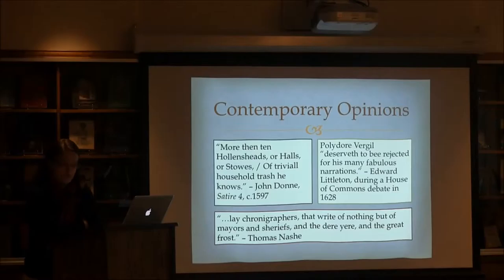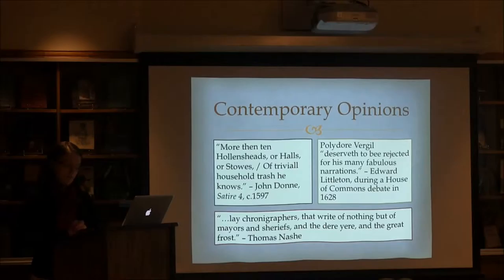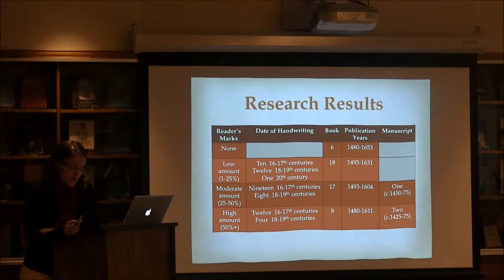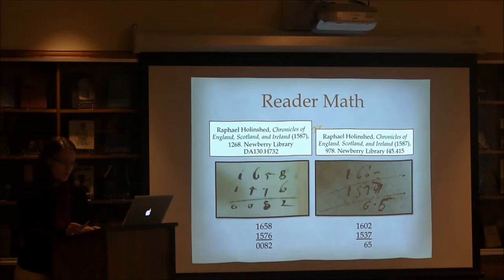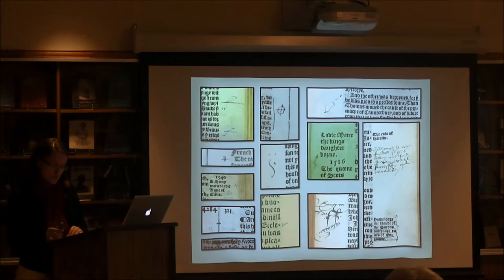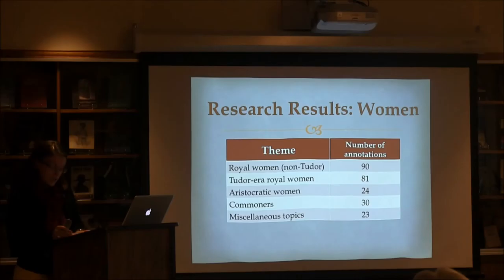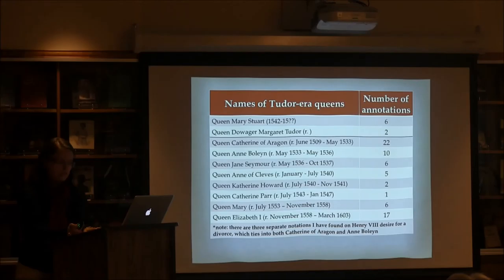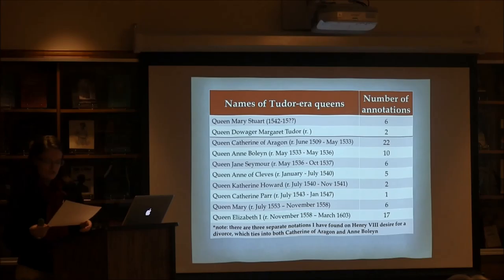Dr. Liam Purdon and Andrea Nichols (pt. 4)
2/18/2015: Dr. Liam Purdon, Professor of English at Doane University, presents a paper over "“Chaucer’s Hogge and Troubles from the Lower Orders.” UNL PhD candidate Andrea Nichols presents her paper over "“Scribbles and Bits: Reader Marginalia on Queens in English Histories.”